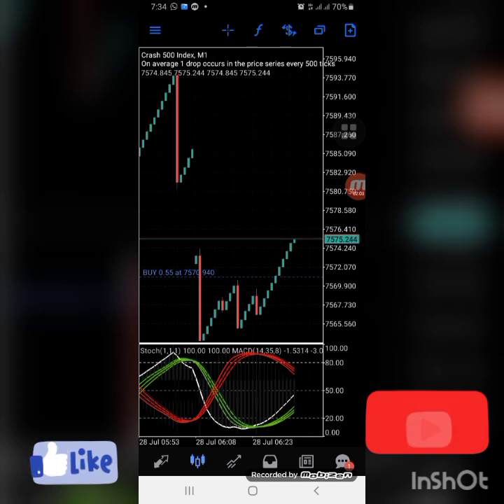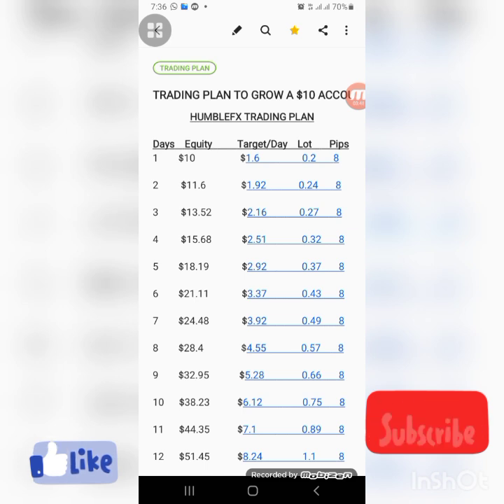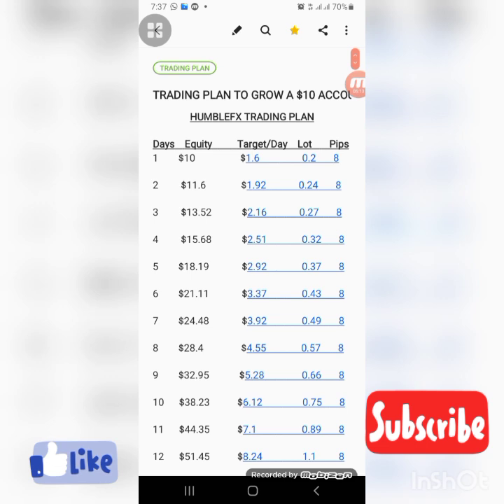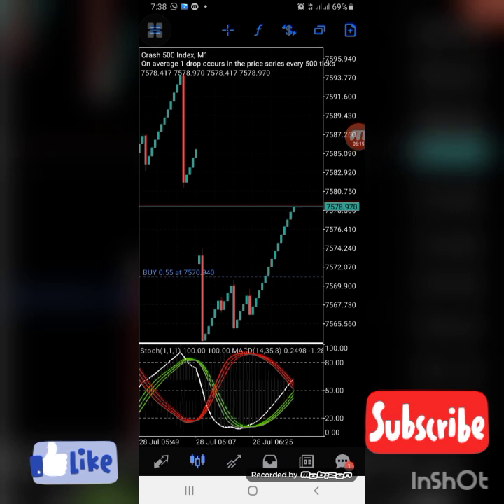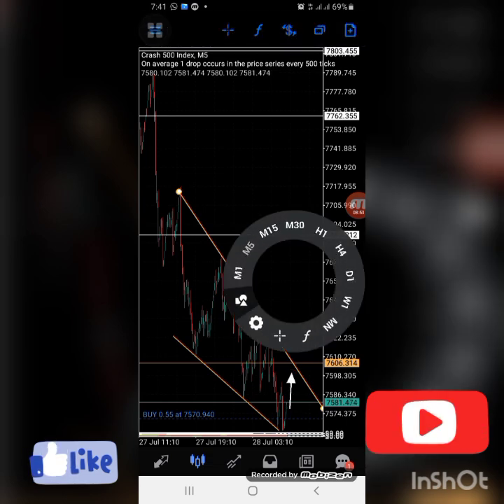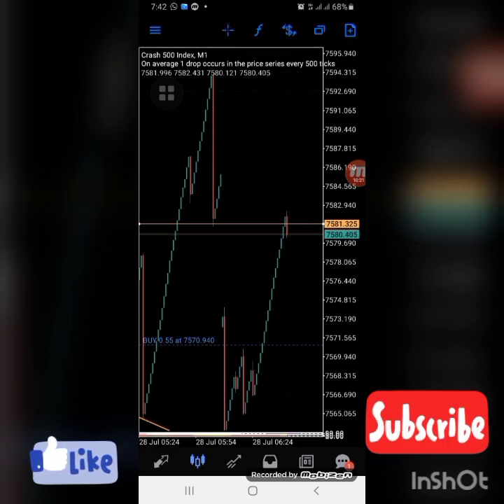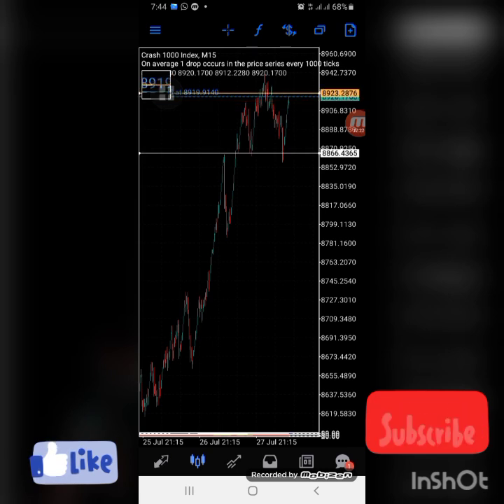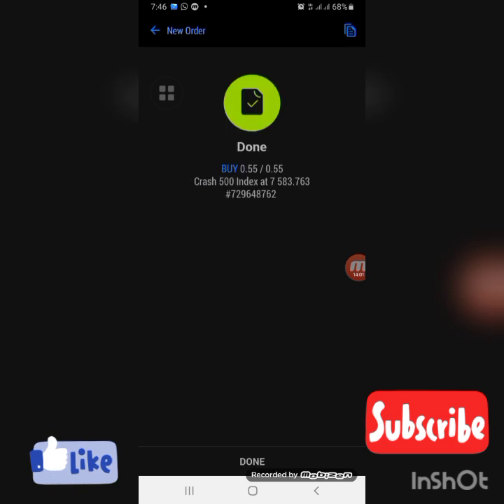$10 Doubled in 10Mins || $10 - $3,000 trading plan revealed (step by step guide)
Welcome to HumbleFx Family, we are starting afresh a trading challenge of $5 - $1,000. Join us .